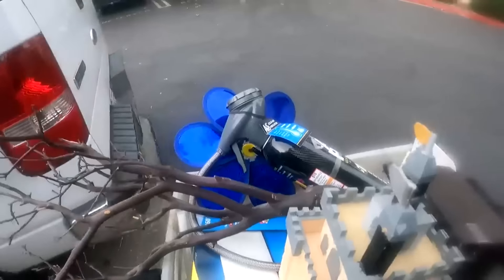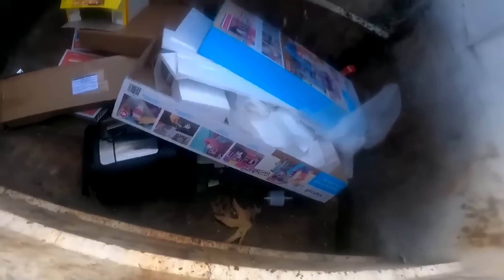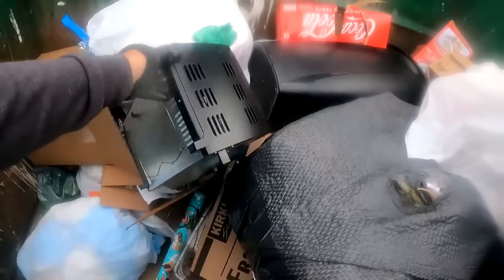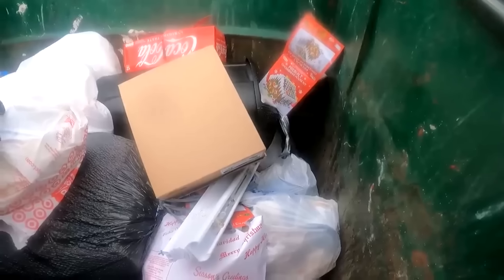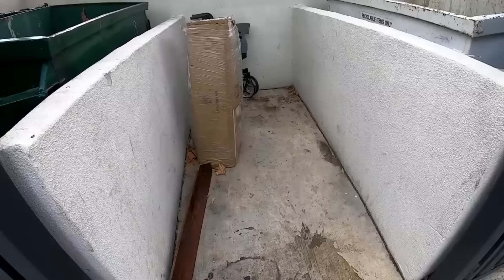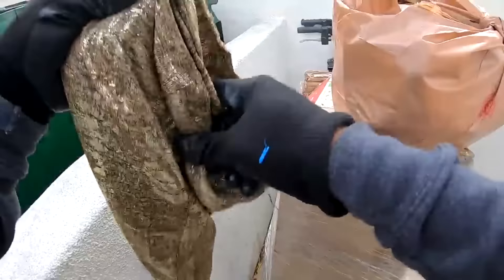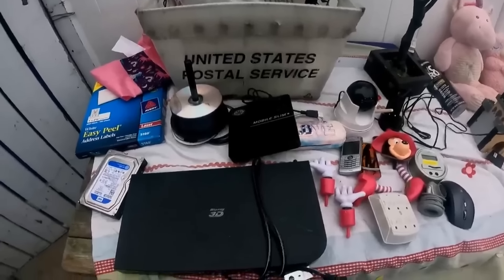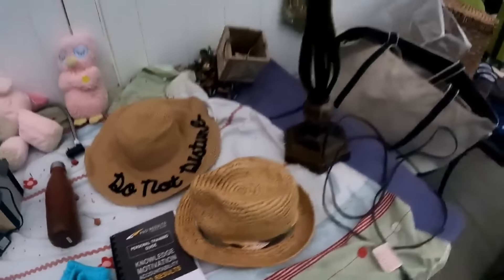DUMPSTER DIVING AT LUXURY APARTMENTS THIS IS INSANE SO MANY VALUABLE STUFFS!! MASIVE HAUL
I hope you enjoyed this video and thank you for your support.